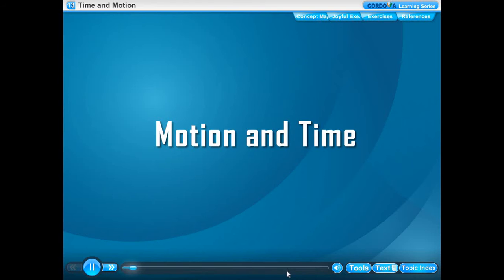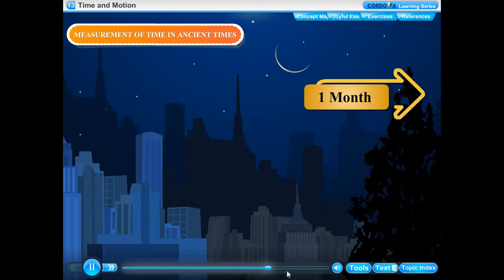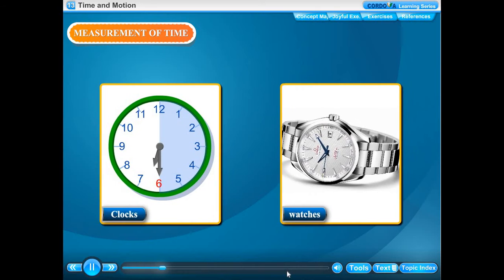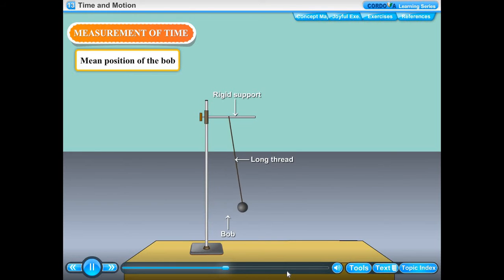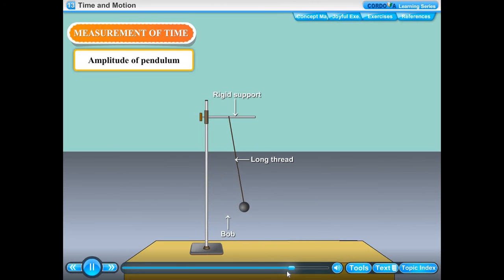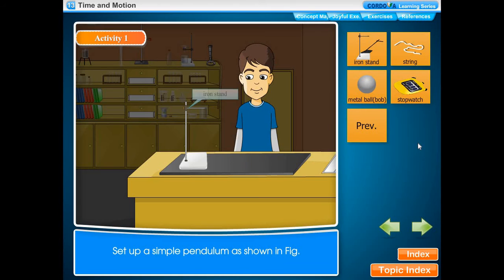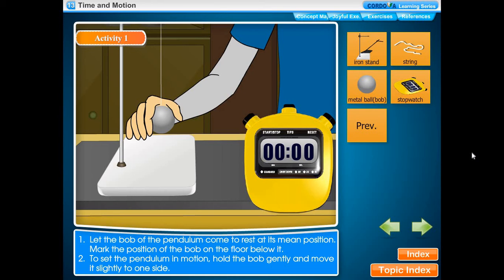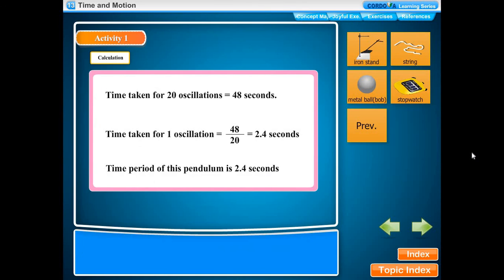STD 7 SCIENCE CHAPTER 13 TIME AND MOTION PART 1